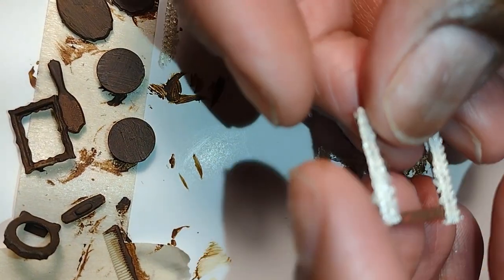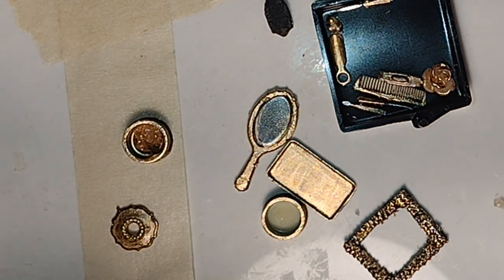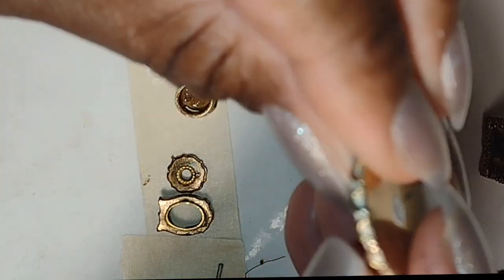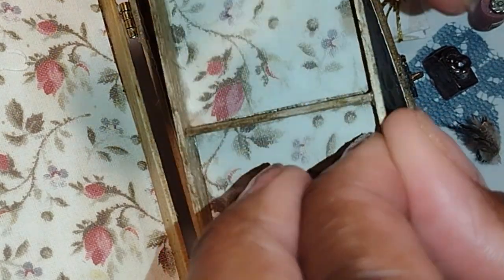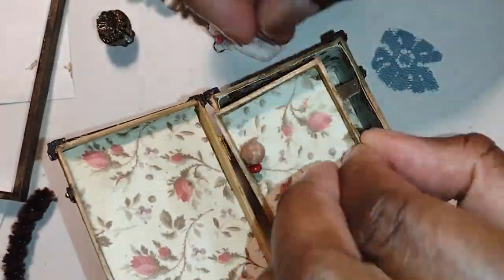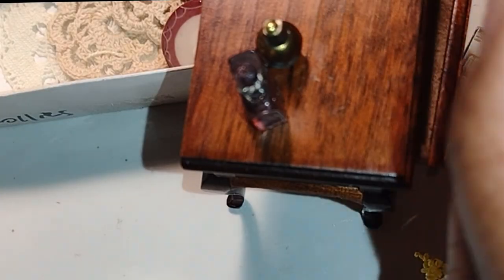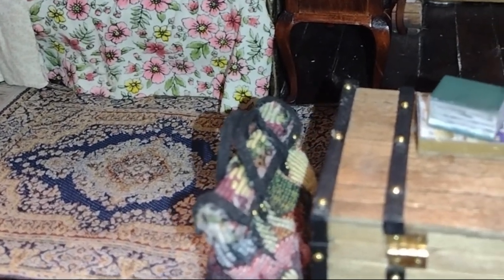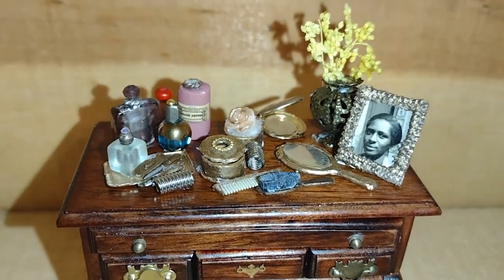MINI KIT Customized (Chrysnbon Vanity) - Adding More Details to Marguerite's Room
I show how i customized a Chrysnbon Vanity Kit for My Dolls small table. Also, how i made a tiny picture frames from a SIM card punch out,lace and shoe clip.

BAGS BOXES and LUGGAGE PART 7 Suitcases and LUGGAGE

Tacky Wax

Gold Nail Stud ( faux buttons)
Beacon Glue
Satin ribbons
Tiny roses
Loc tite Super Glue Gel
Tiny Mirrors
Clip earring backs
Nail art circles